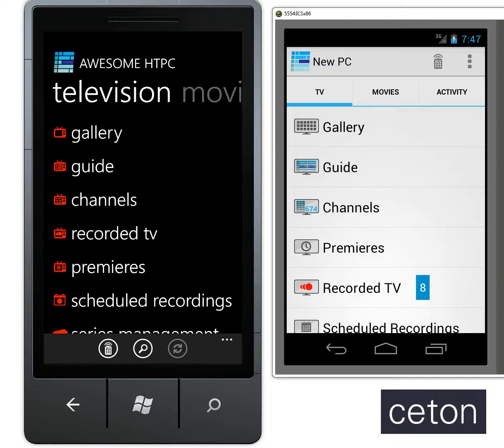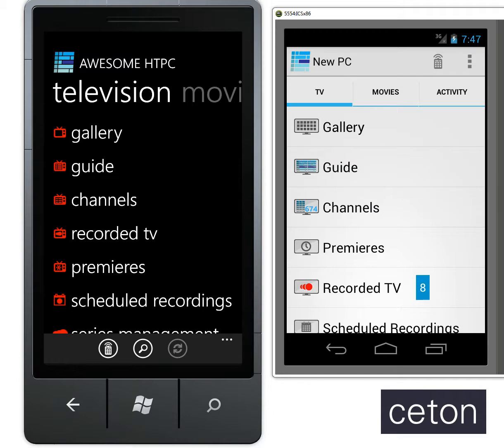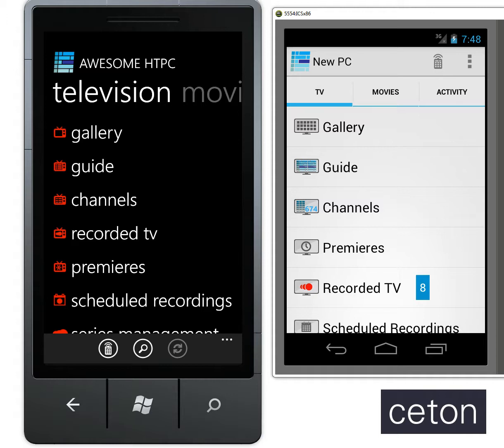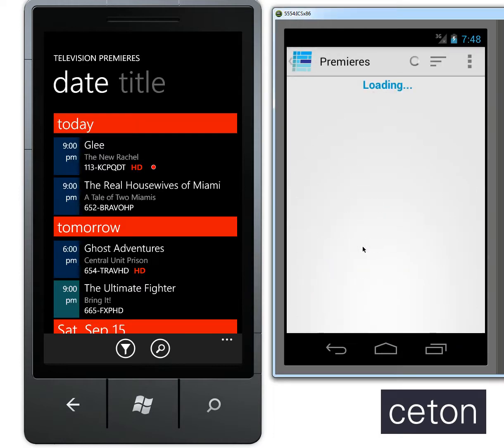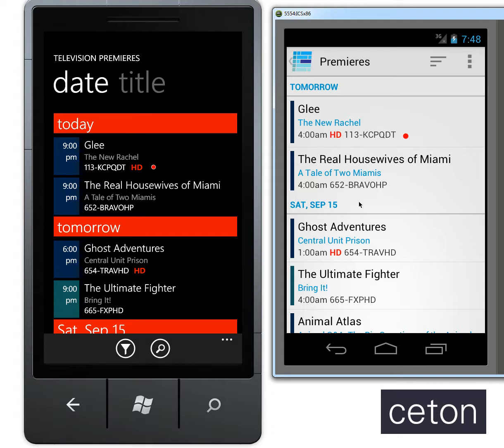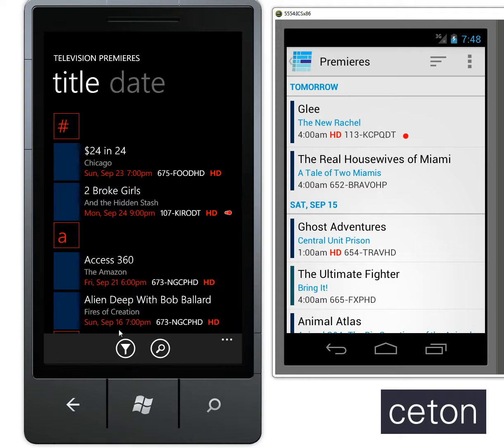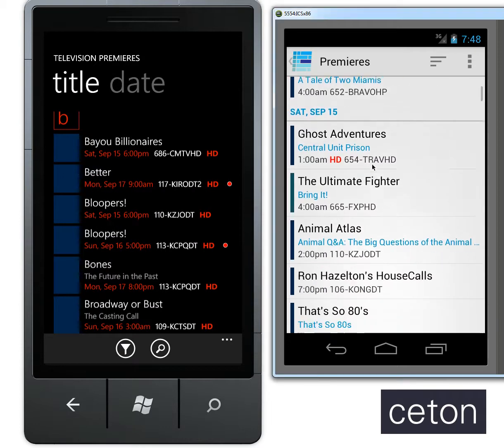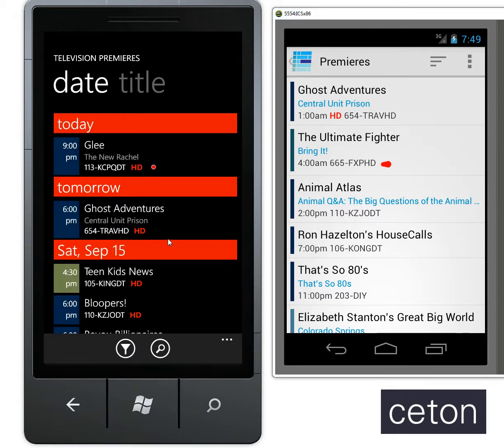My Media Center: Find Premieres Easily!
With the fall premieres coming up we made it extremely easy to final all upcoming Season and Series premieres and schedule them all with 1 click inside of the  My Media Center(formerly Ceton Companion) for Android, iOS, and Windows Phone! Take a look at this short video